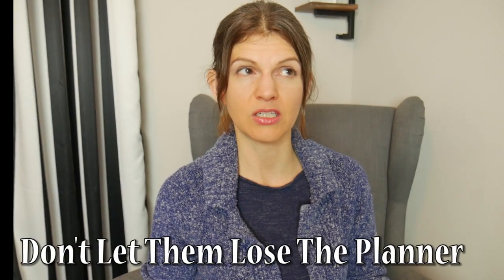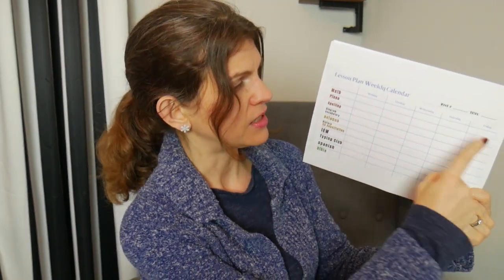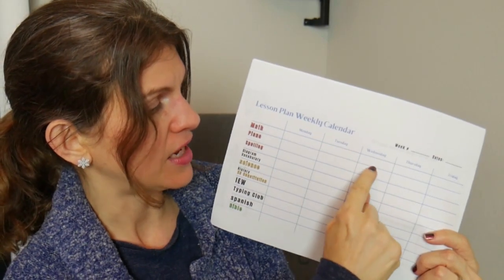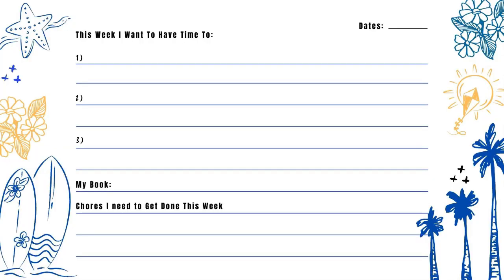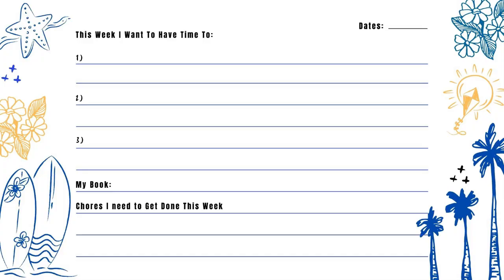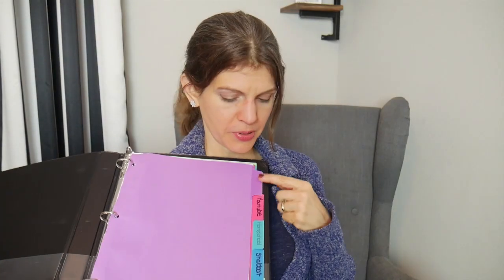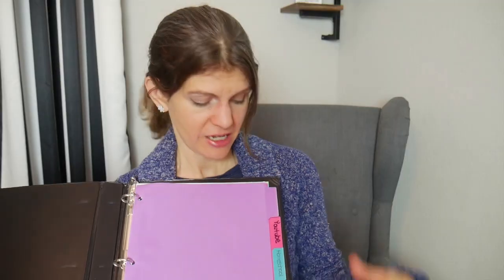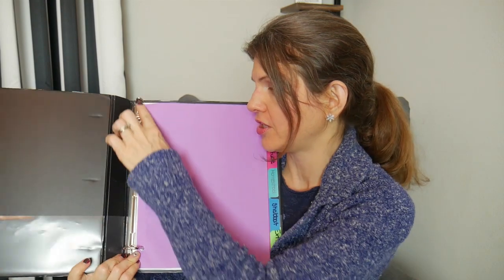SUPER SIMPLE PLANNER IDEAS for ADHD & The OVERWHELMED STUDENT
In this video I want to share with you how I am putting together my Homeschooled kid's personal journal / planner to help keep their life organized. It can be used for any student that struggles with getting too overwhelmed with student planners and journals. Perfect for the ADHD brains, since many students with ADHD can get easily overwhelmed.
However, this journaling technique can be used for all of your kids BECAUSE it creates independence in learning.